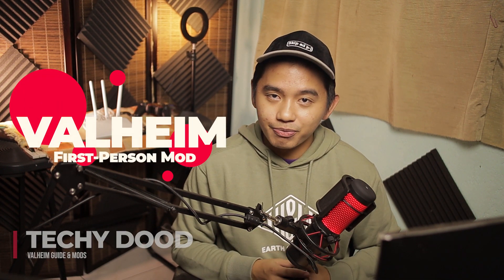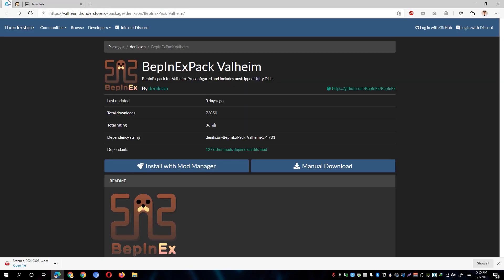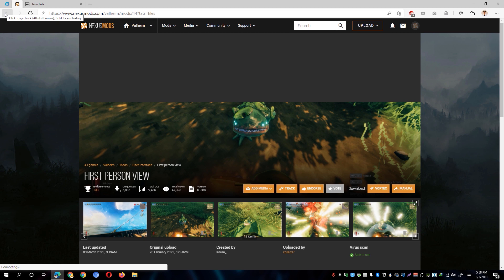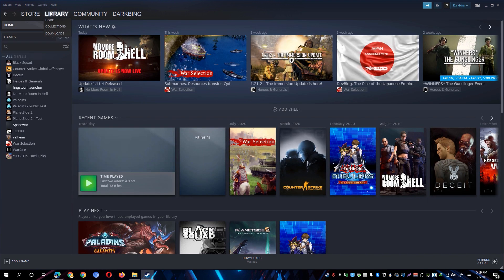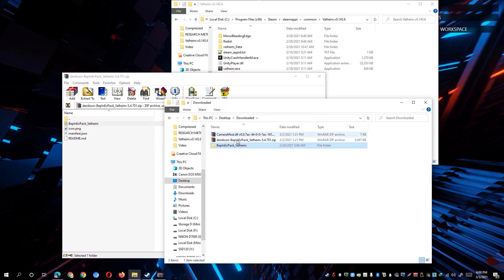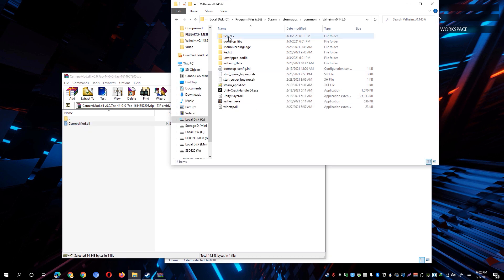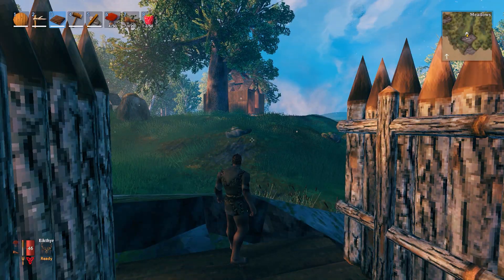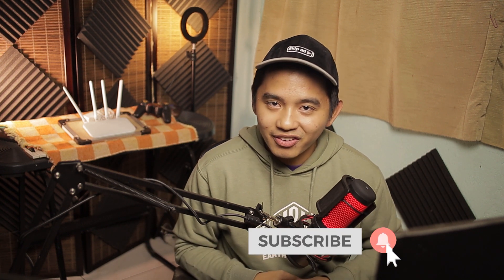🔧 Valheim First Person Mod | Valheim 1st Person Mod (Quick Setup Guide)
In this video, I'll be showing you how to setup Valheim First Person Mod and how to use the 1st person mod quickly!

By default, Valheim only offers a 3rd-person perspective gaming experience and in this video, I will be showing you how you can unlock Valheim's first-person perspective by only using the FREE nexus first-person mod.

I will be guiding you step-by-step on the process of how you can easily setup Valheim 1st person mod on your computer. Follow along on the video carefully and make sure not to skip parts to avoid problems when playing the game or having the valheim first person mod to not work properly.

Timestamps:
0:00 Valheim First Person Mod: Introduction
0:16 Valheim First Person Mod: Setup & Installation
3:44 Valheim First Person Mod: How to use

Artist Name: The Spacies
Song Name: Heartbeat (Instrumental)
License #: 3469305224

Support by donating any amount!